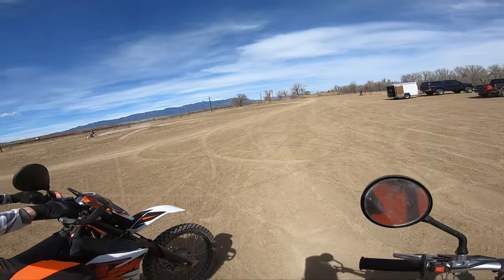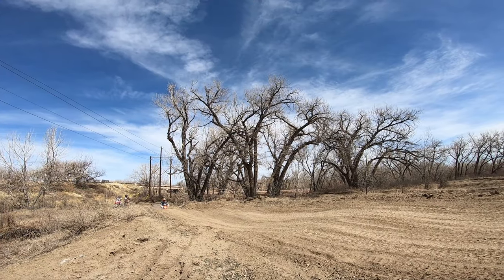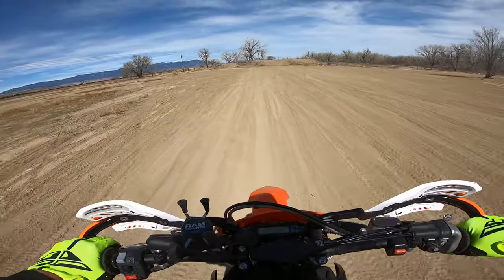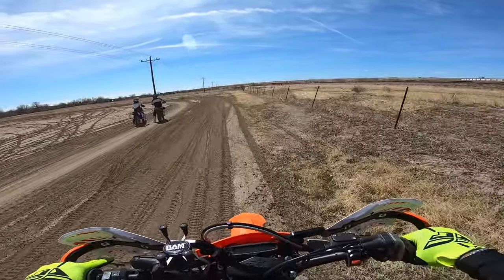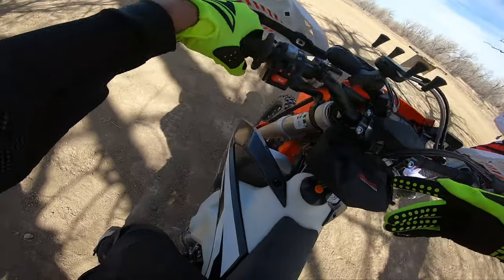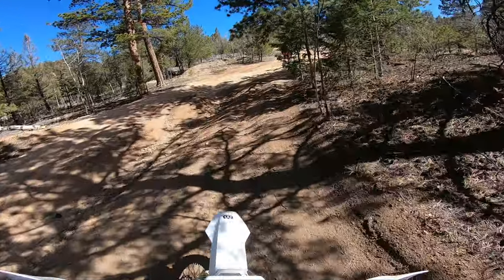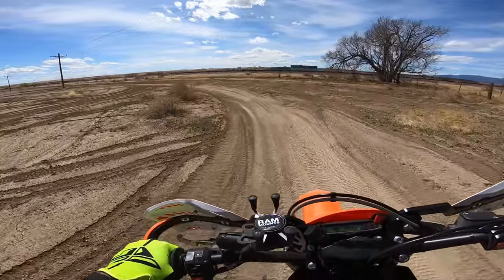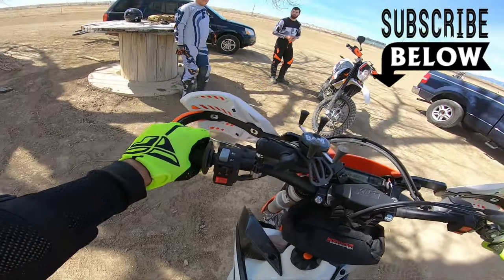First Impressions of the KTM 250 EXC-F dirtbike | is the KTM EXC-F a good dirtbike?